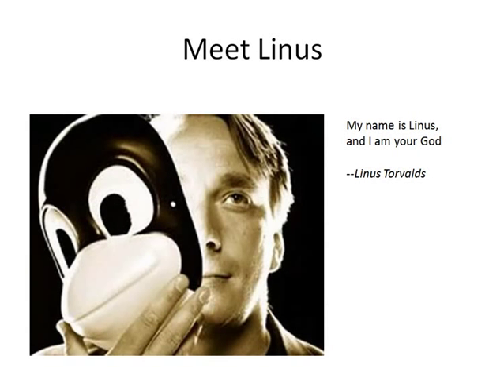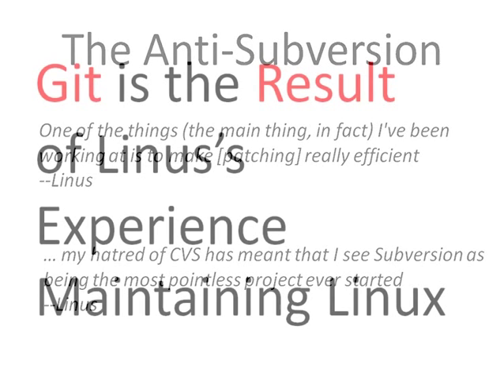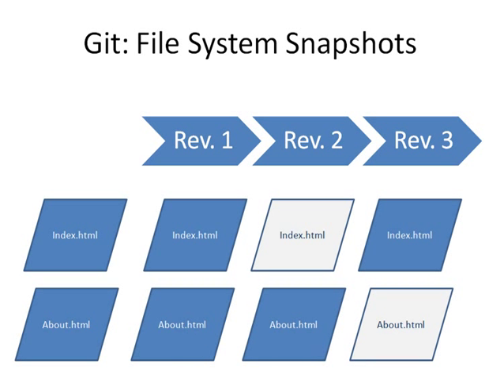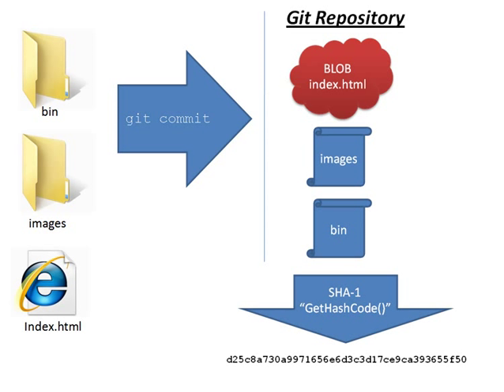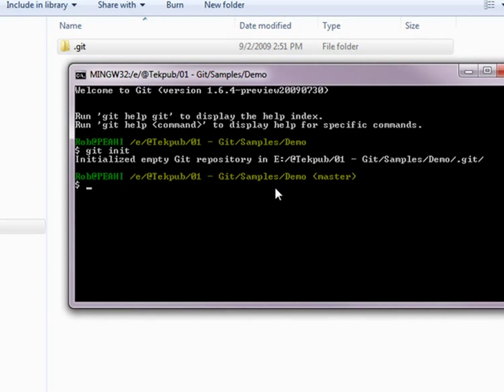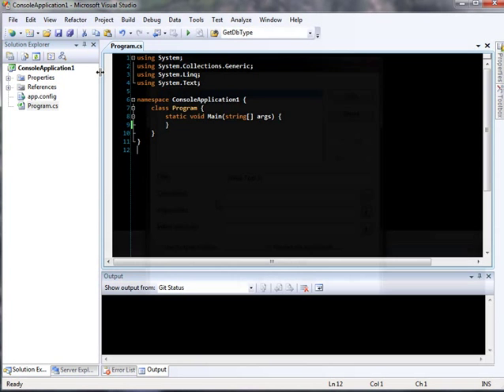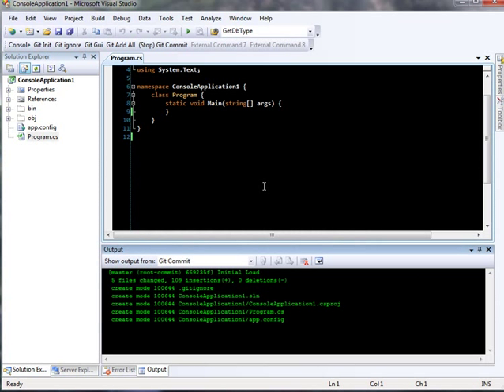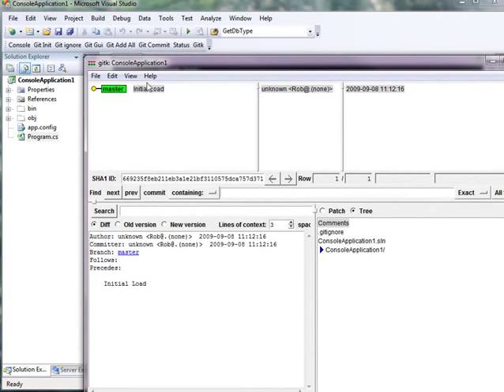Tekpub: Mastering Git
Mastering Git takes you deep into Git to give you the working knowledge you need to confidently use this system. Git is an amazing source control system and will change the way you work - we've devoted over 3 hours and hopefully you'll agree that Git's rockin.